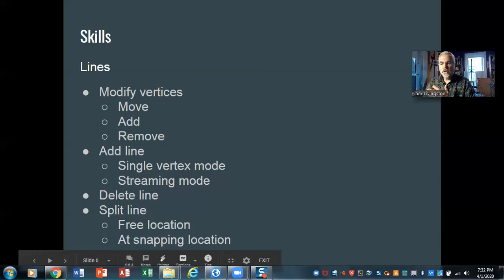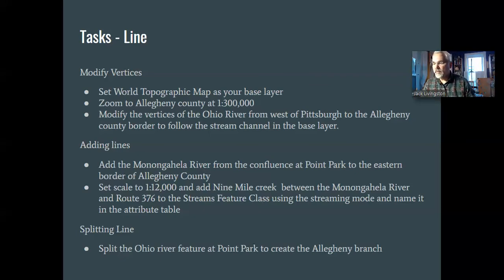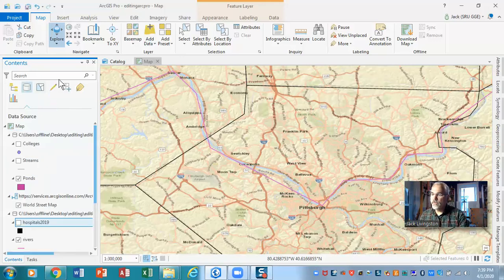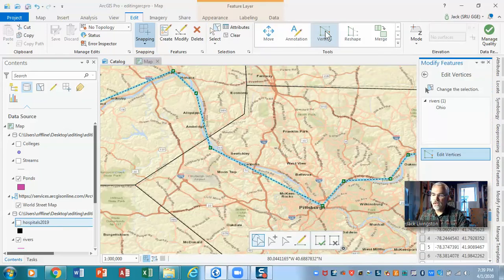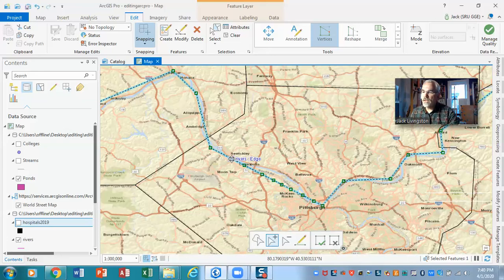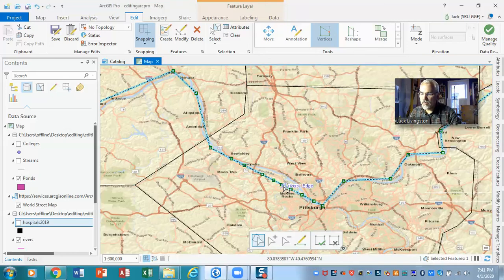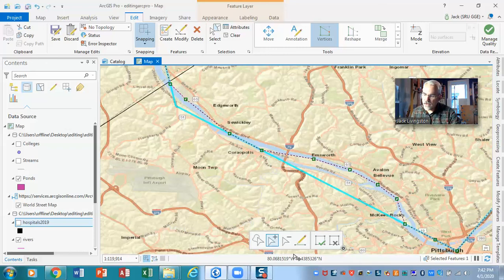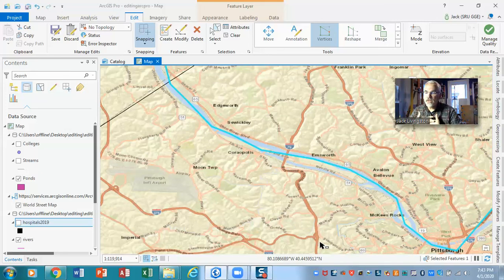Mini Lecture ArcPRO Editing Line features adding deleting and moving vertices 3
Editing Line features in ArcPRO